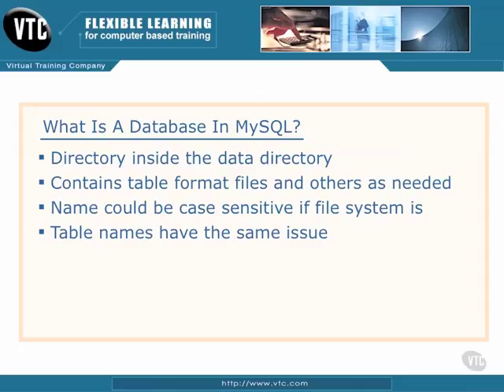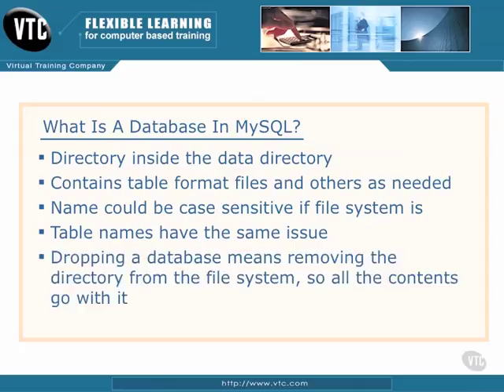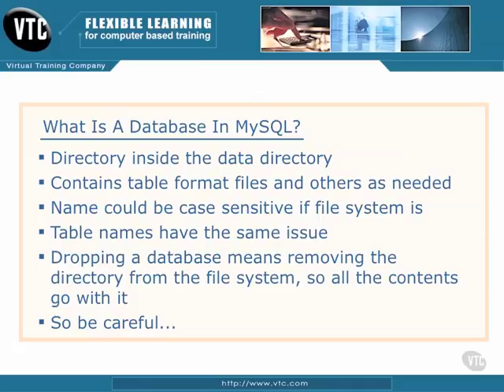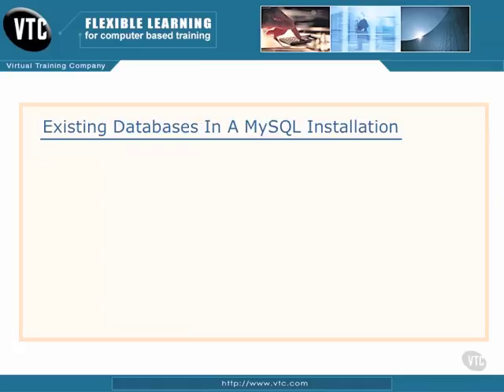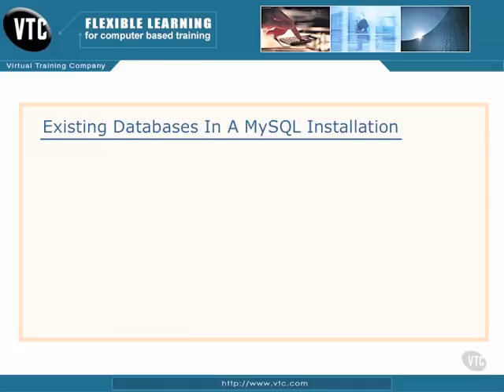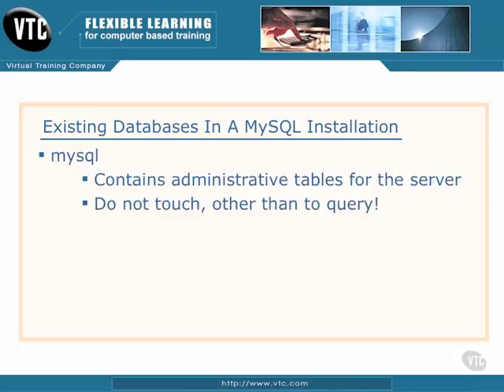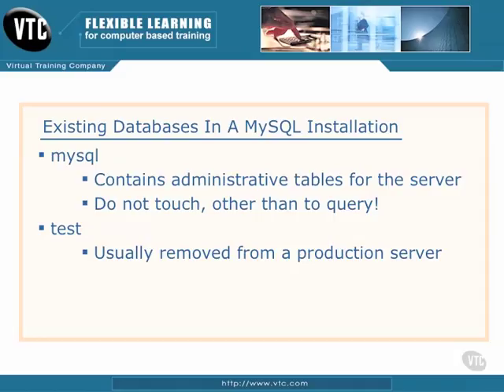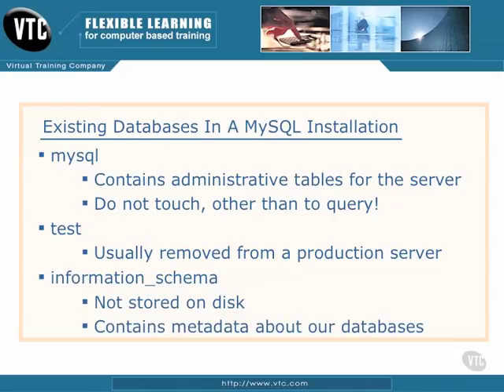01 06 Databases in MySQL